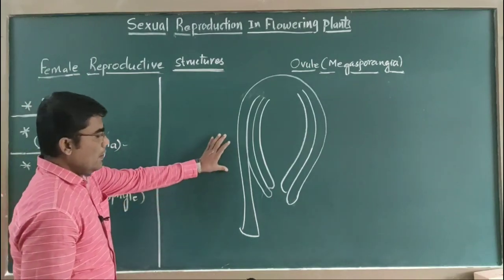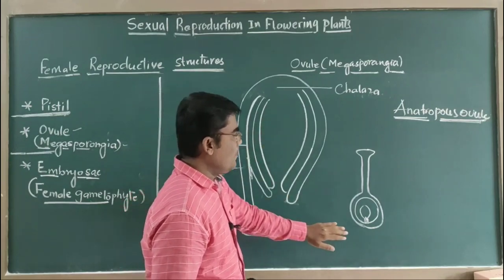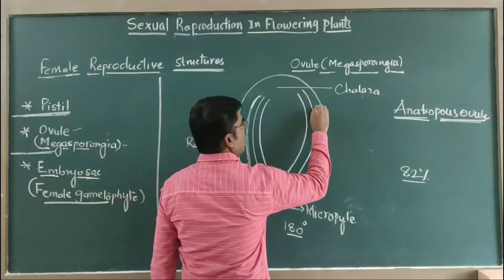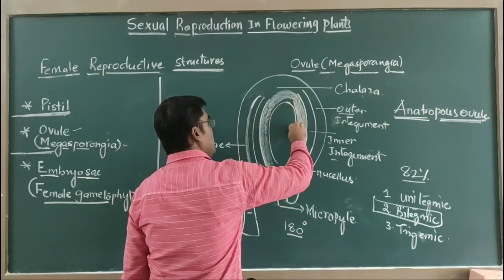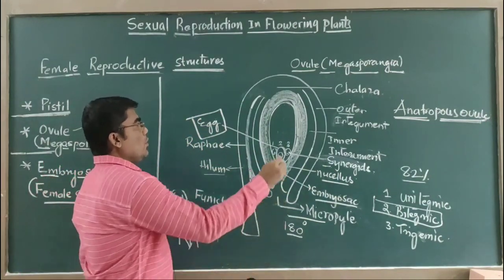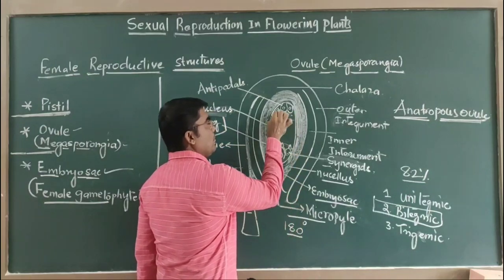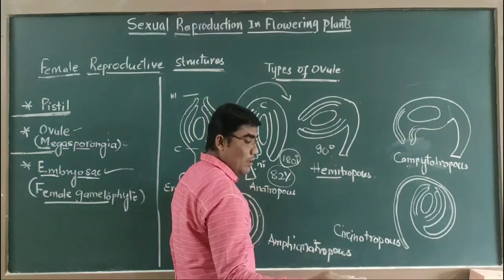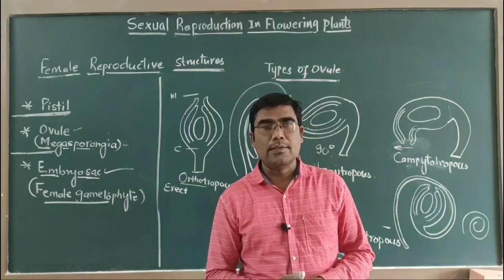MEGASPORANGIA (ovule) : CHAPTER 2/PART-6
BIOLOGY CLASS BY: SRI.MOHAMMAD ISAQ